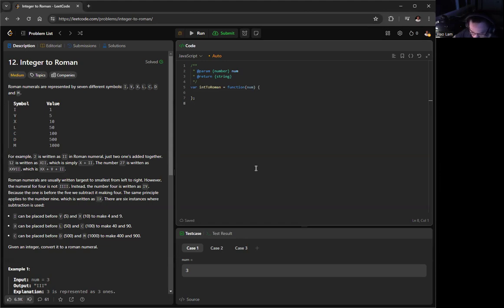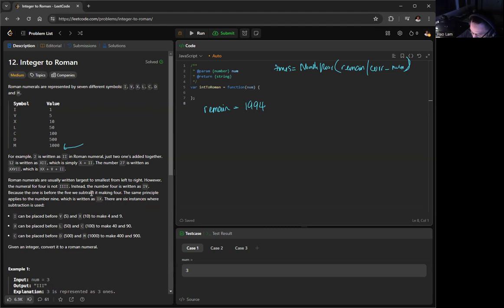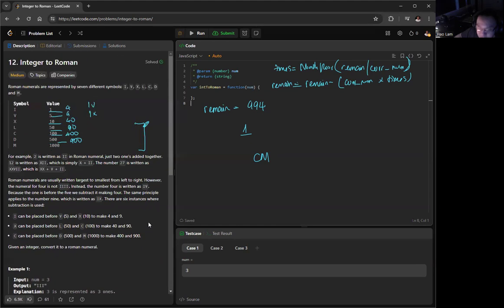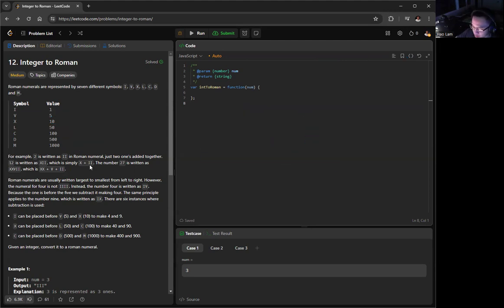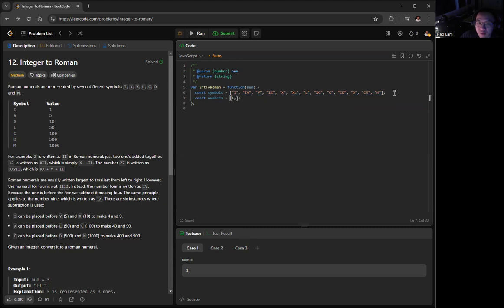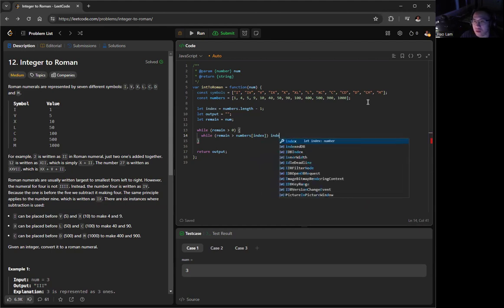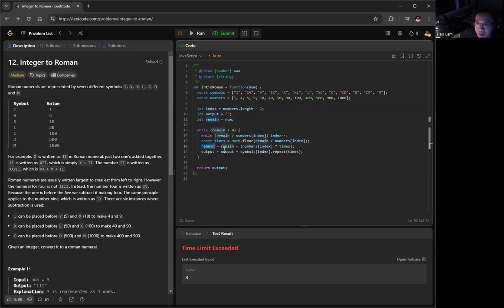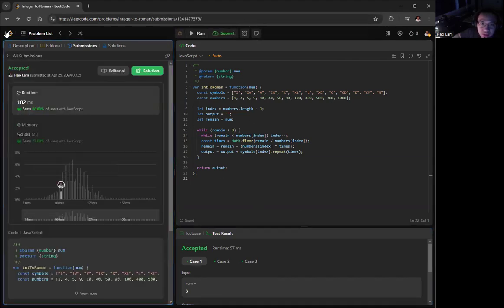Problem #12 - Integer to Roman